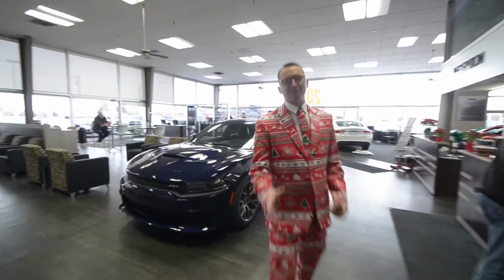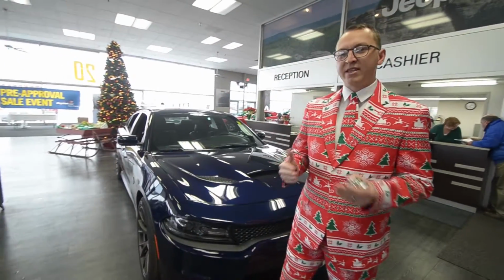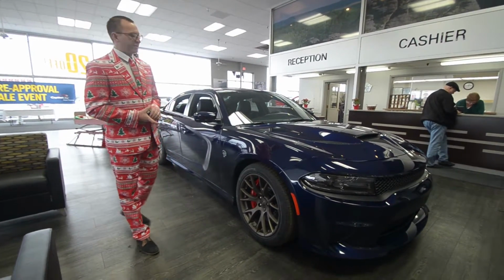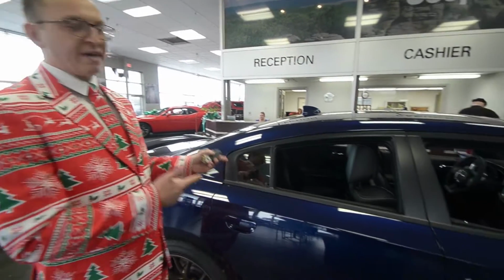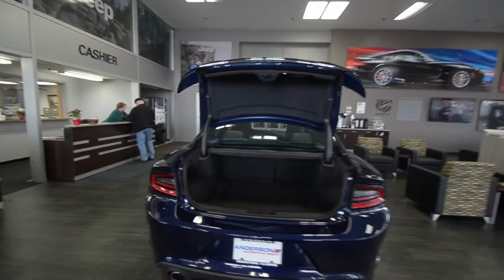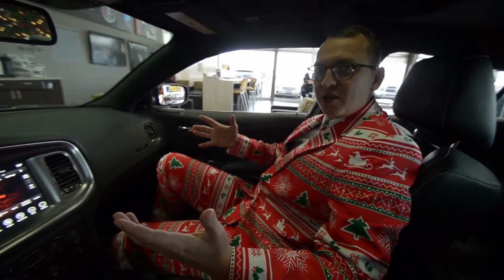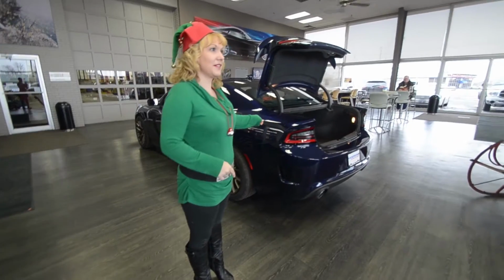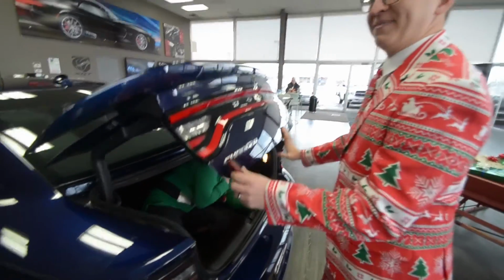Santa Needs a New Sleigh - 2017 Dodge Charger Hellcat.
Santa visited Anderson Chrysler Dodge Jeep Ram in Rockford, IL to talk to Nick Durick about a new sleigh. We thought the new Dodge Charger Hellcat!